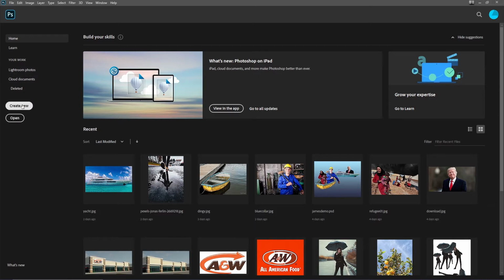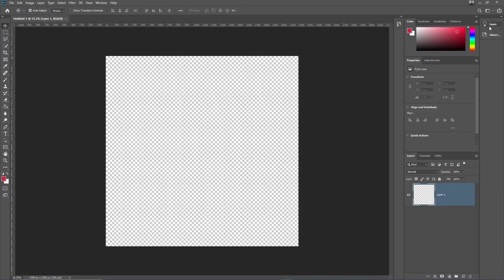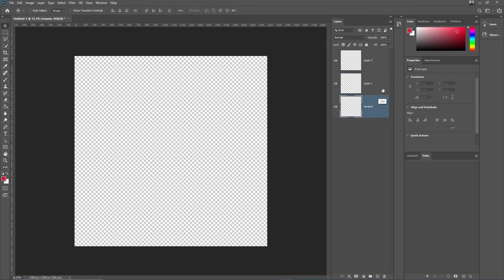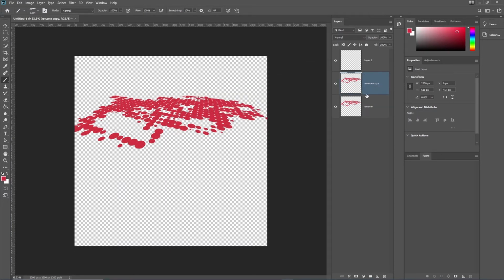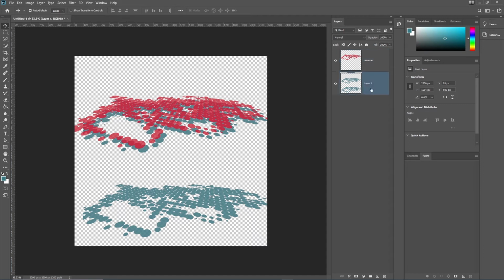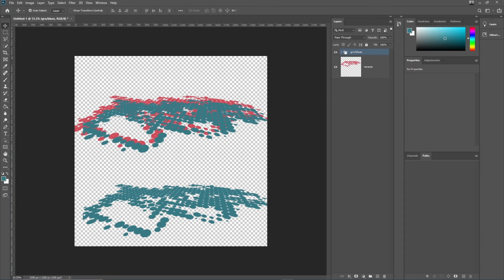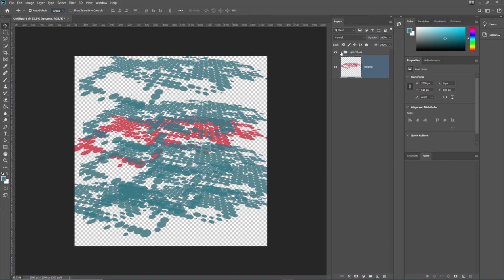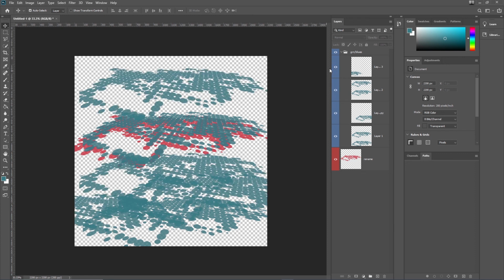photoshop2020 ep04-01. Layers Basics.